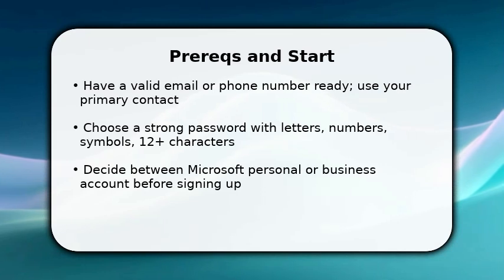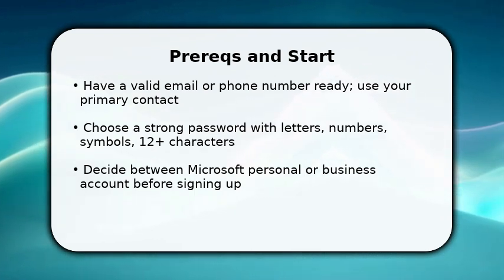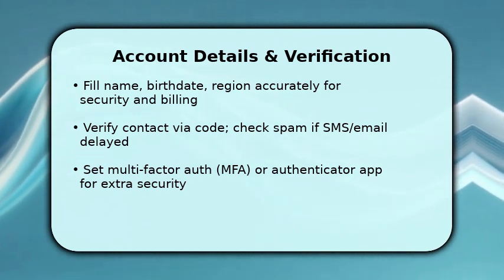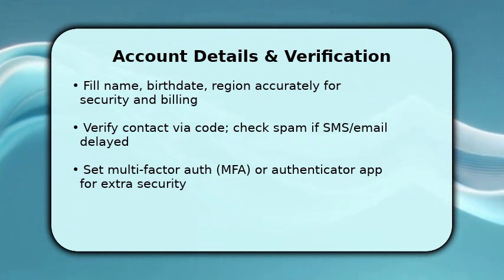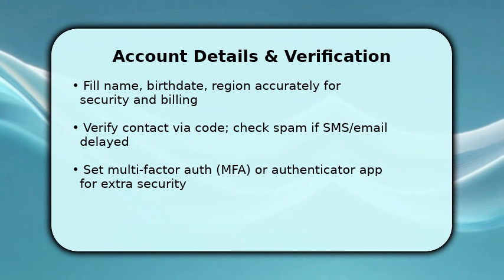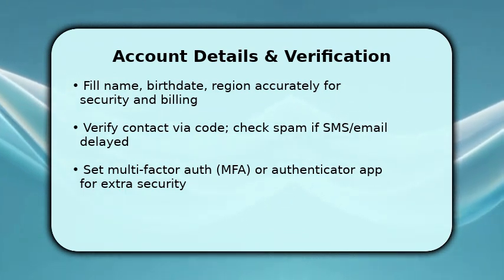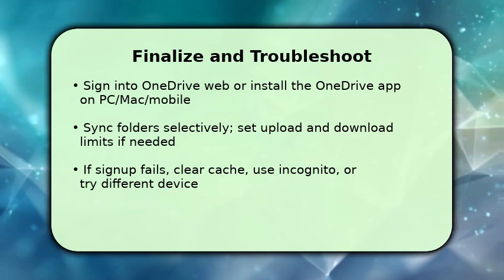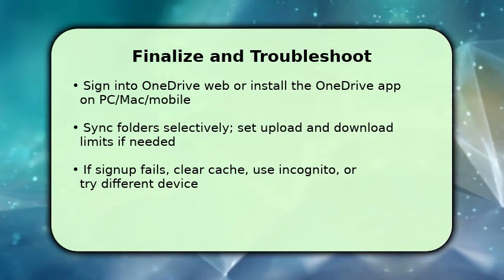How to Create New Onedrive Account (full Guide)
Discover the step-by-step process of creating a new OneDrive account with our comprehensive guide. From signing up to personalizing your space, learn how to securely manage and access all your files online.

OneDrive, create an account, sign in, personalize profile, secure login, online storage, file management, Microsoft Office suite integration, cloud services guide, account setup tutorial